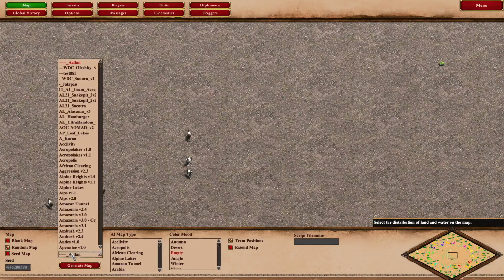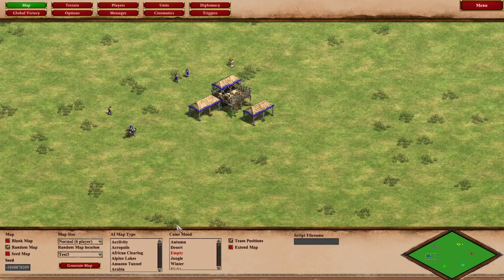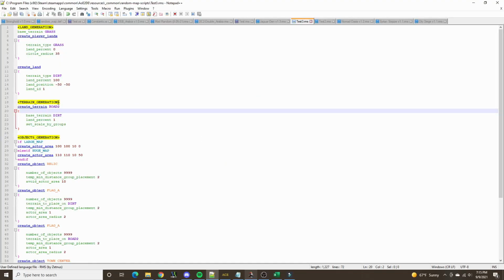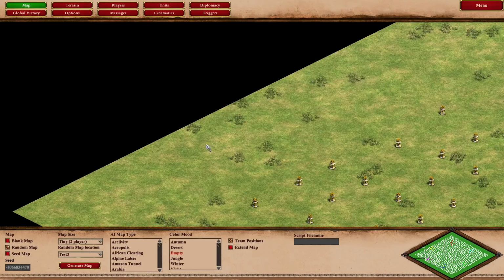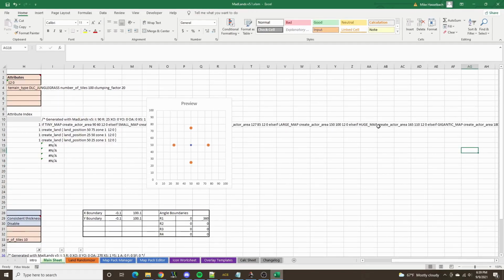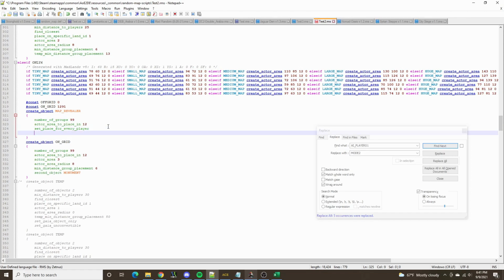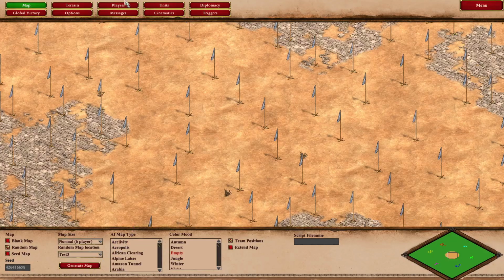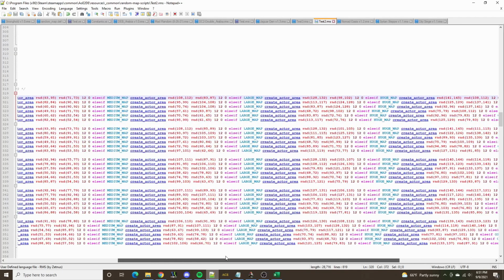Painting Actor Areas